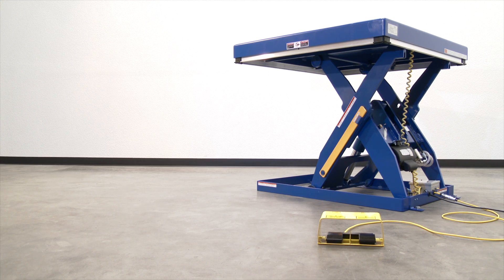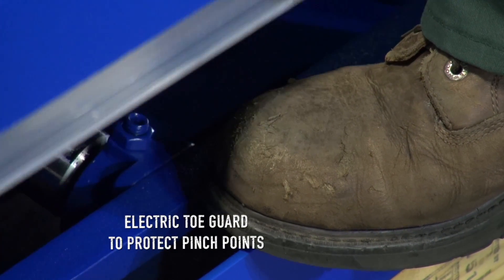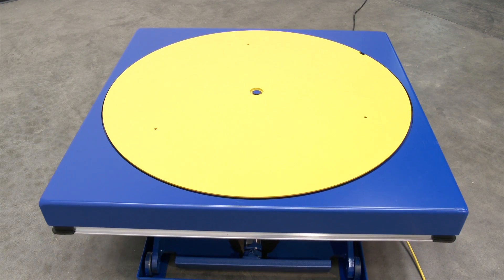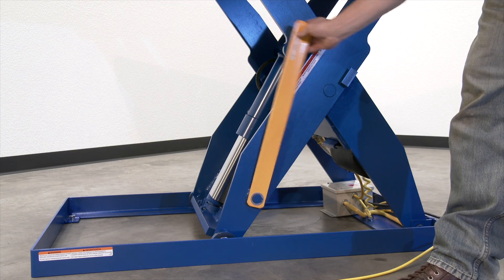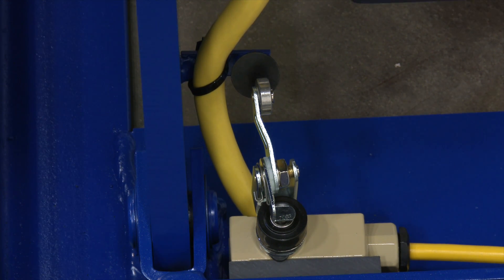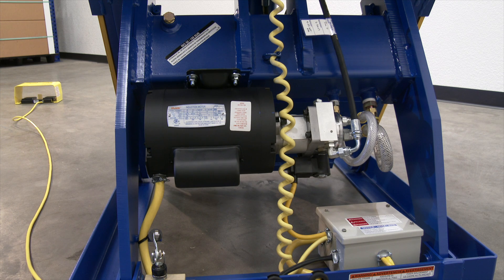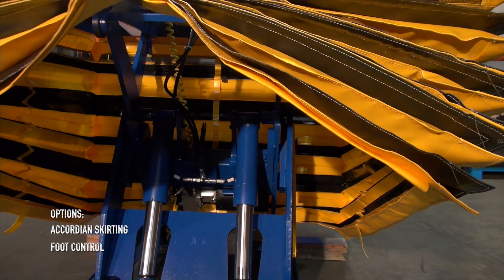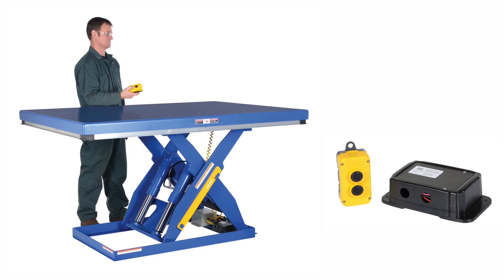EHLT Electric Hydraulic Scissor Lift Tables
Full featured electric hydraulic scissor lift tables are used by all types of manufacturing and warehouse facilities. Safety features include: electric toe guard to protect pinch points during lowering of the table, internal safety velocity fuse to maintain platform height in event of hose or fitting failure, 24V AC pushbutton hand control, maintenance prop, and upper travel limit switch to stop table at maximum height.  2HP, 460V, 3 phase, 60 Hz totally enclosed motor standard, other voltages available. 3000 psi hydraulic component rating.